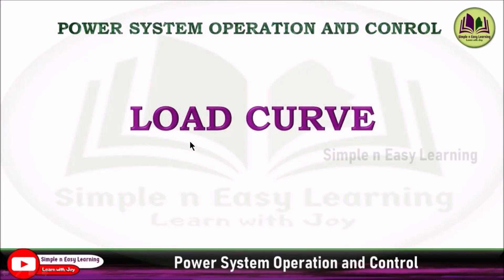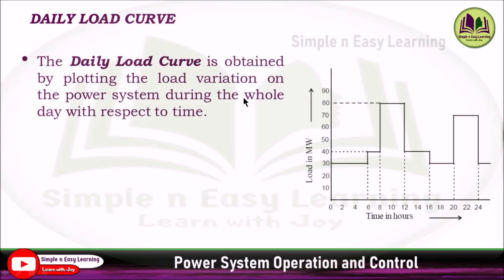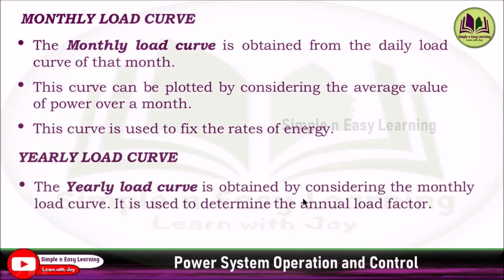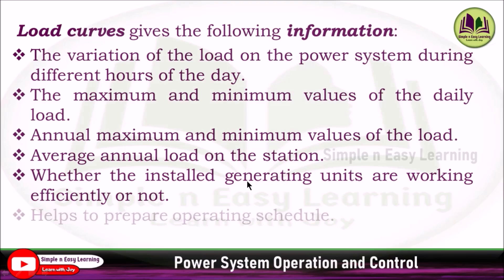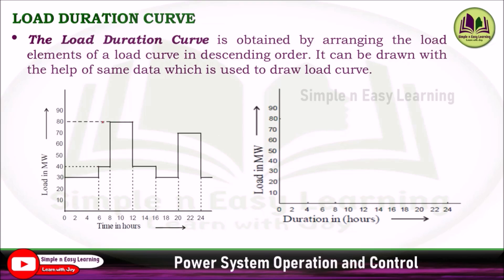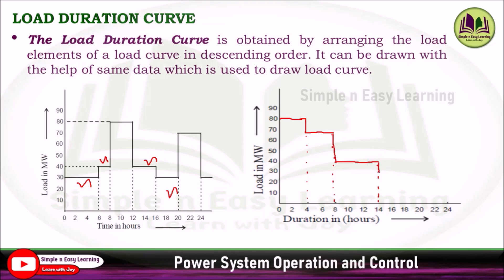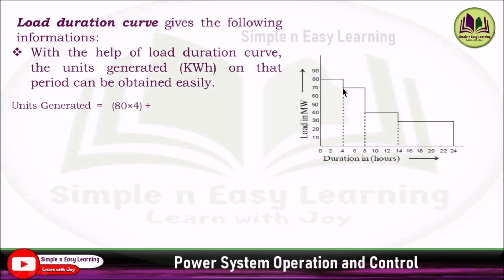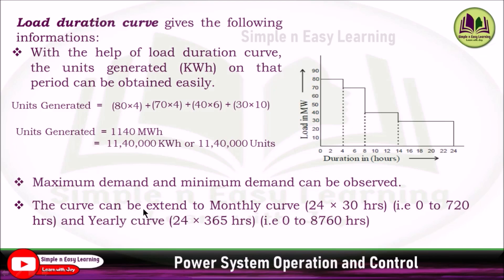How to draw Load Curve | Load Duration Curve | Power system operation and control | PSOC